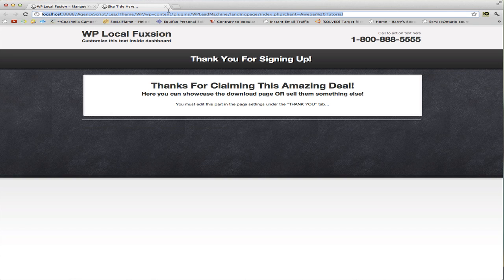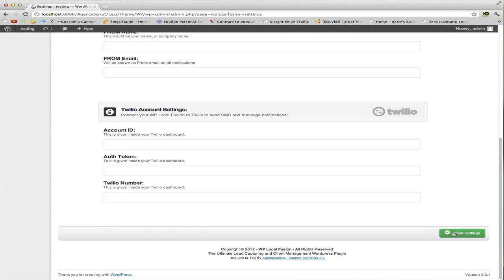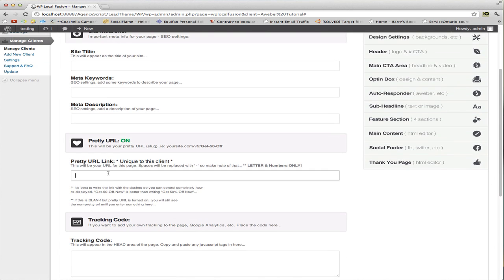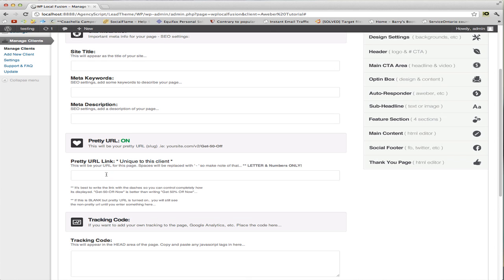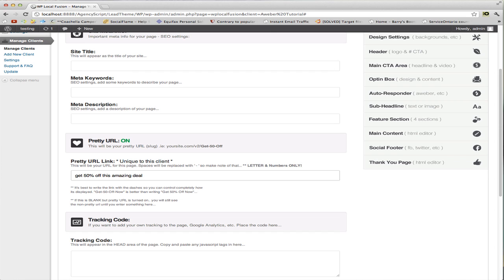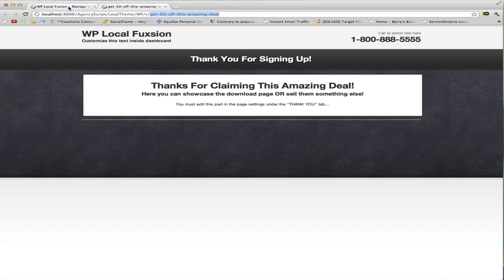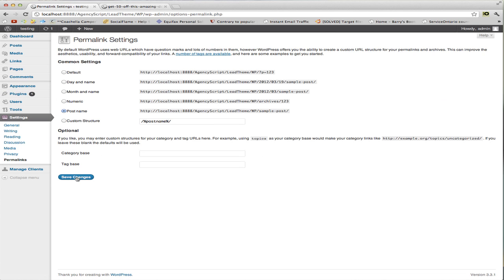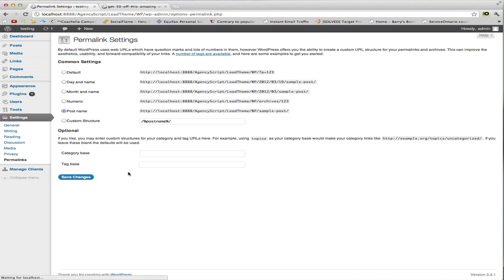LocalFusion :: Tutorial - How Pretty URL Work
Tutorial - How Pretty URL Work